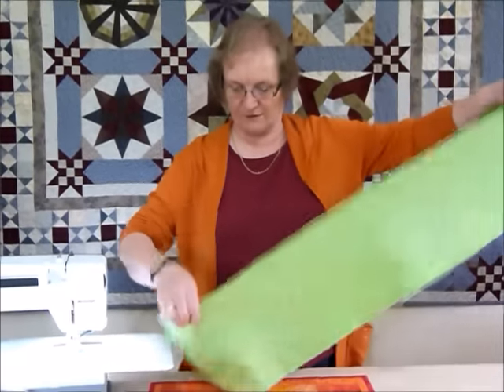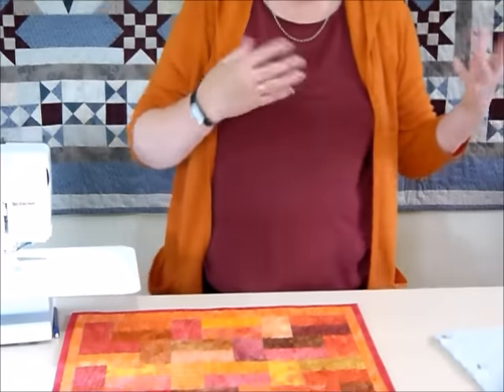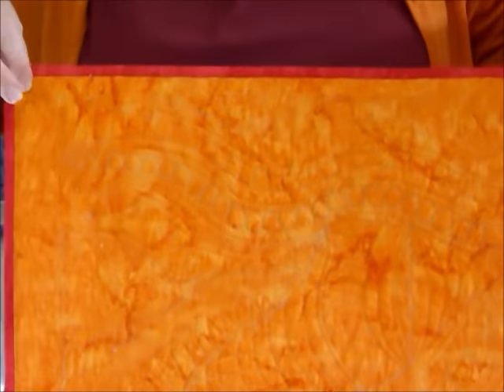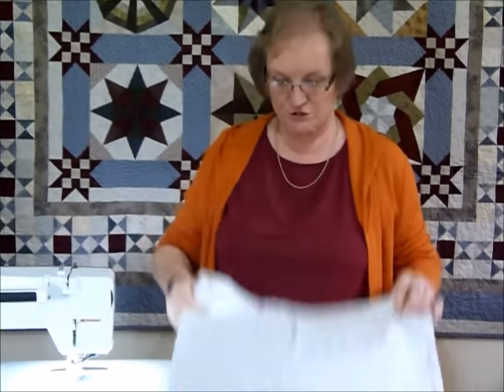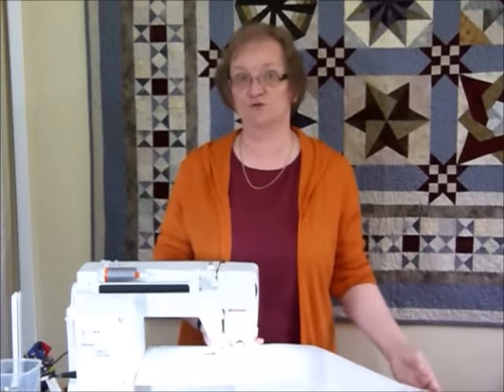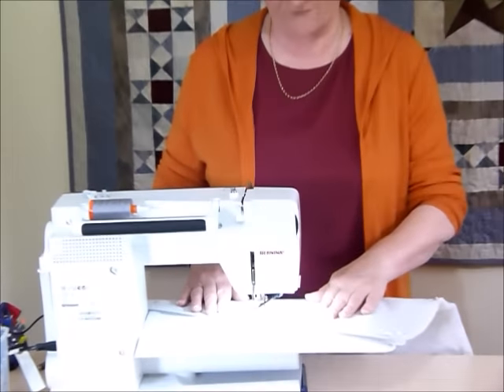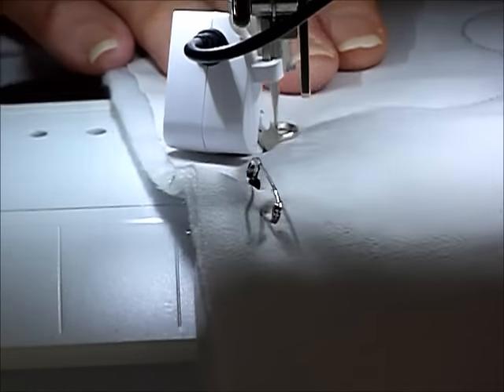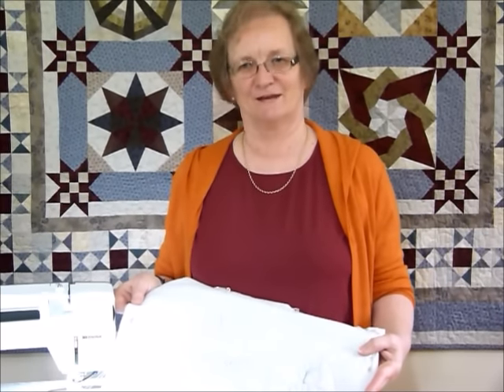How to Free-Motion Machine Doodle Quilt - Quilting Tips & Techniques 199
This video shows how to play with free-motion quilting by doodling, using the sewing machine as a thread drawing tool - so much fun!